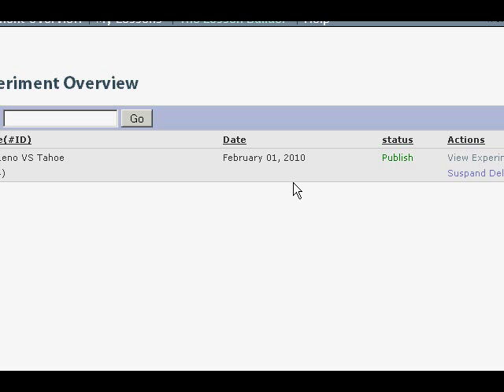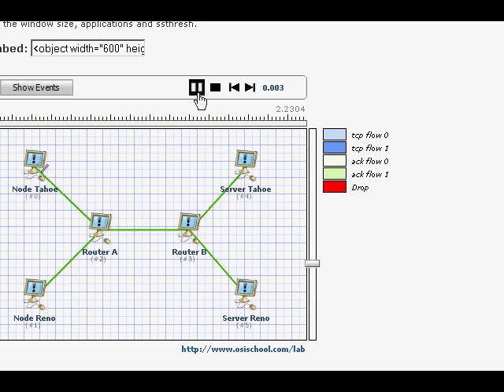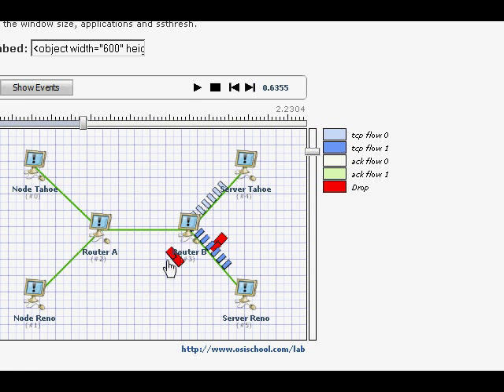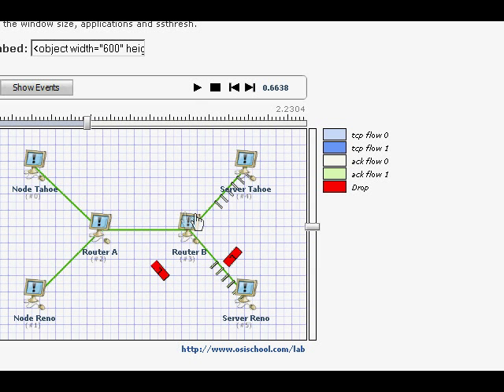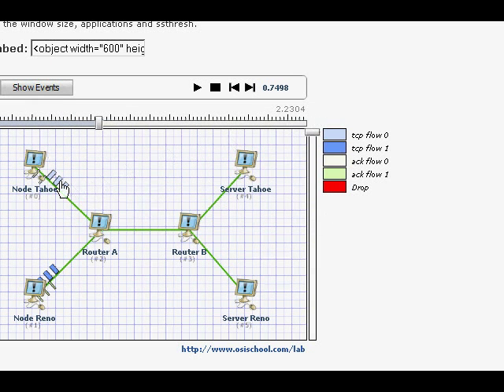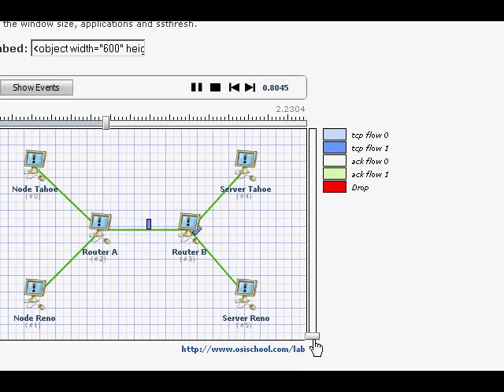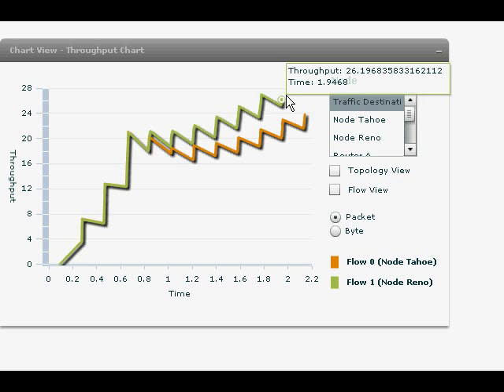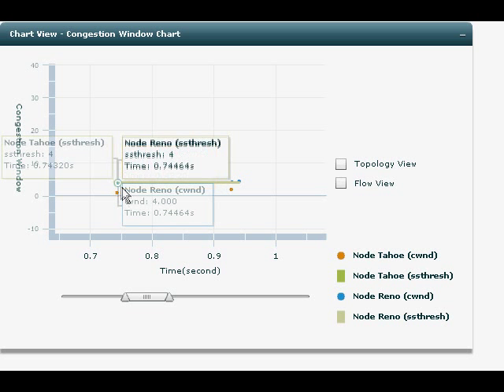TCP Reno VS TCP Tahoe - PART 2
This tutorial is using  osischool.com experiment platform. The tutorial shows the difference between TCP Reno and TCP Tahoe